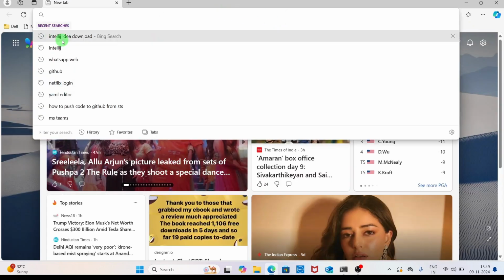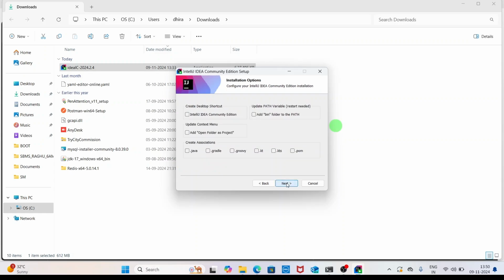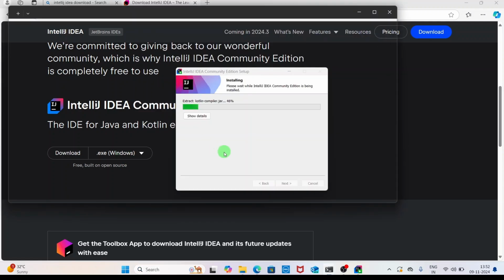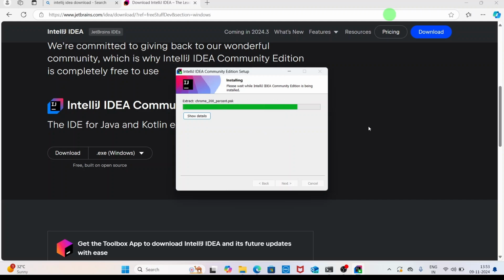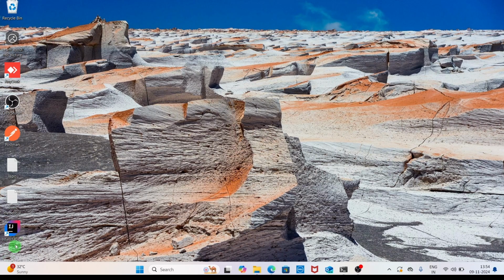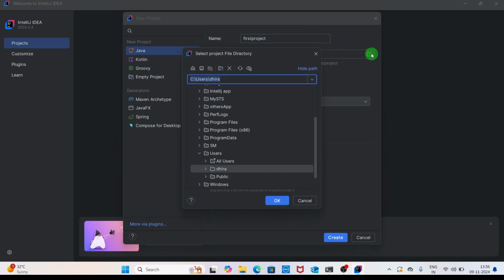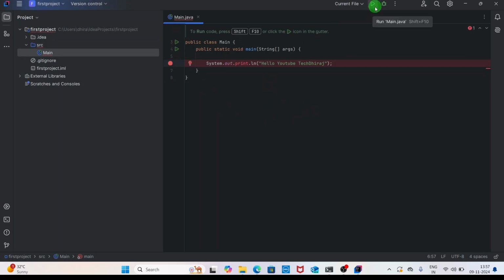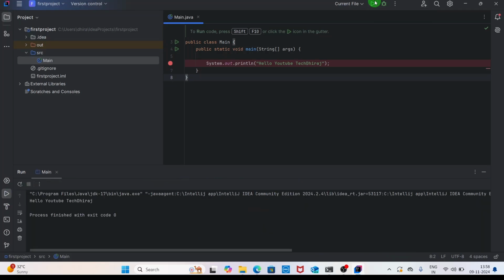How to install Intellij IDEA in windows 11/10